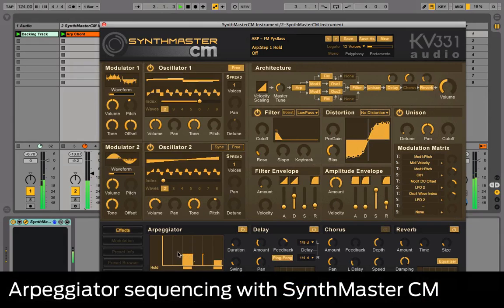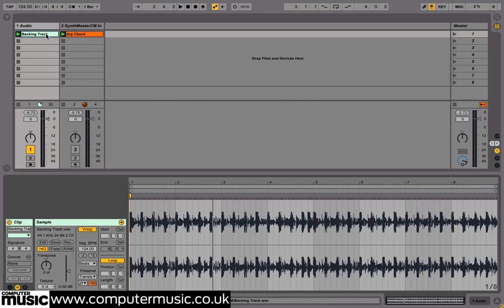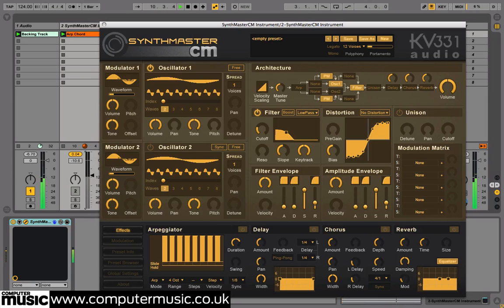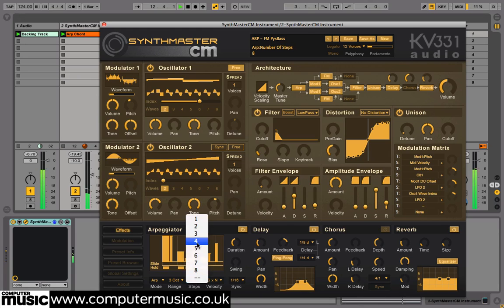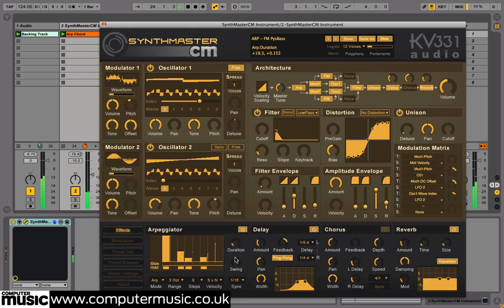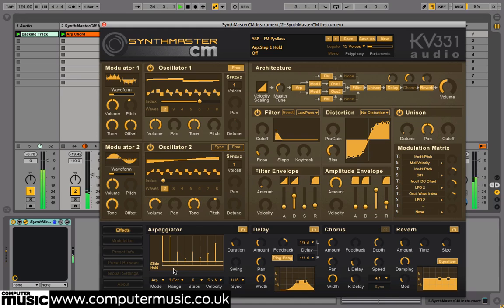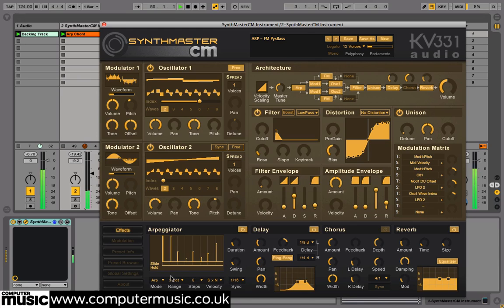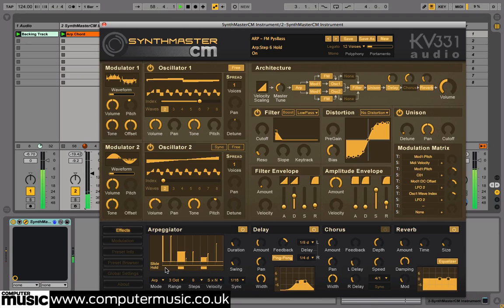Arpeggiator sequencing with SynthMaster CM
Learn to program SynthMaster CM's unique arpeggiator/sequencer. This video is from Step Secrets, our video-packed guide to rhythmic pattern generators, in CM201